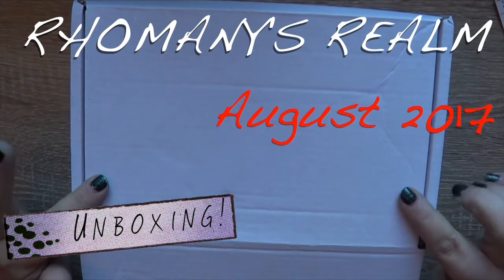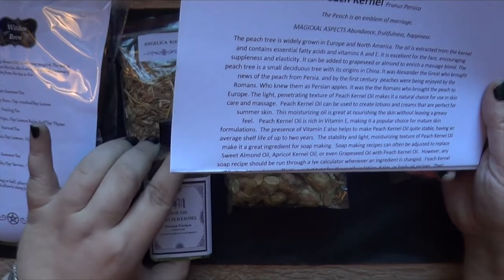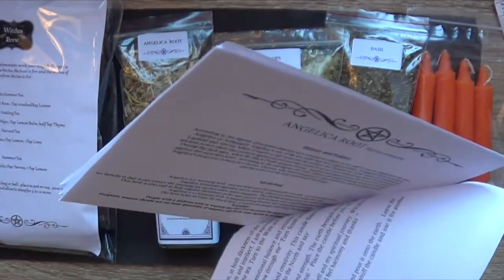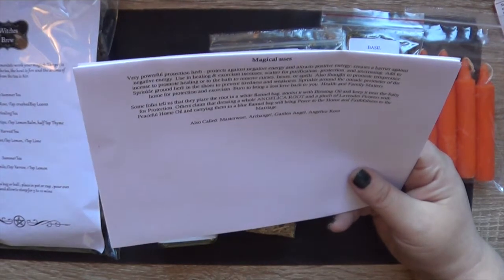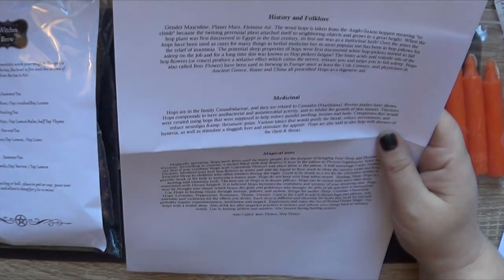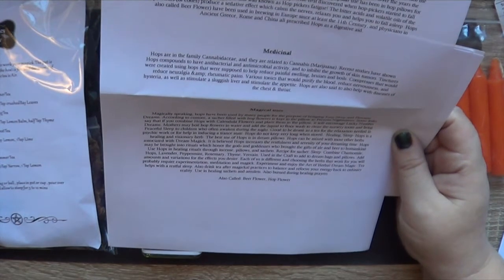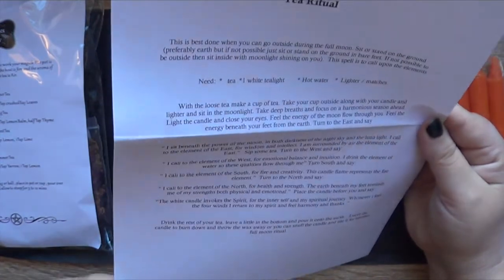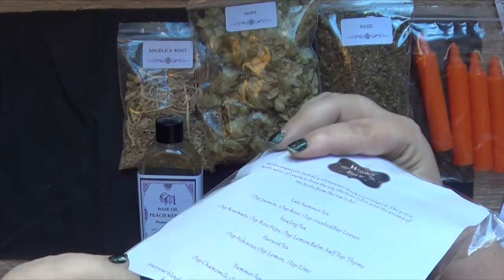Witchy Essentials by paganparcels - August 2017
Another month, another box and this one is all about tea! EXPAND this box for more info & links!

- Editing: iMac with FCPX

Apple FCPX Licensed Jingles
My icon by Bitmoji

Have you shopped at Jackson's Art Supplies yet?